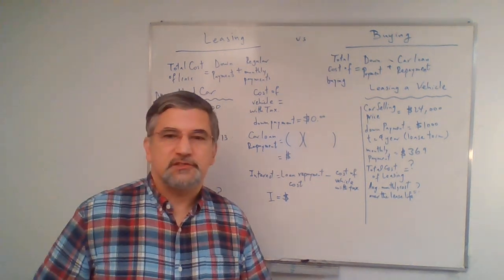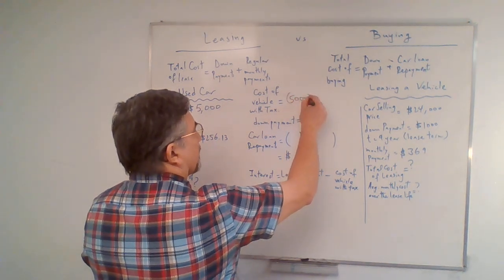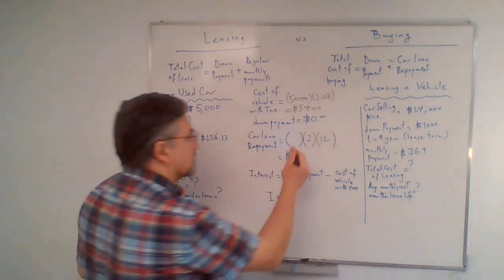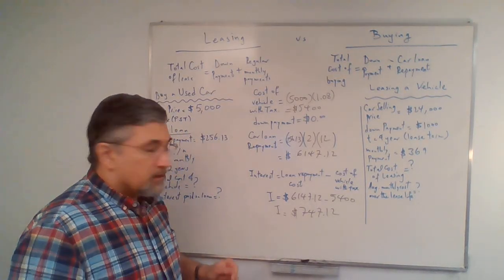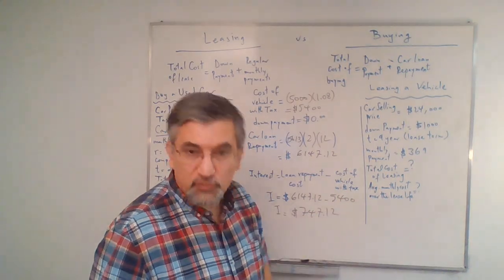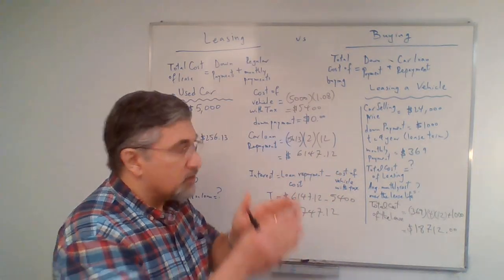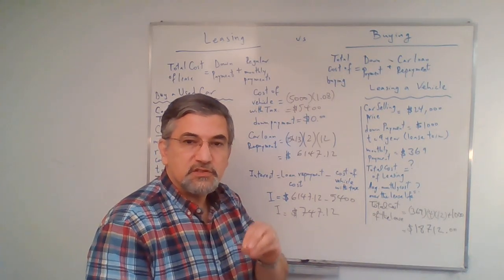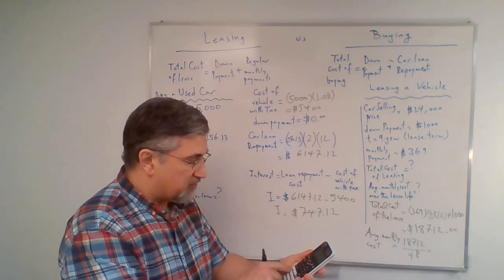Chapter 9 -Personal Finance: Lease/Buy Total Cost Sec.4B |MBF3C1-Foundations for College Mathematics